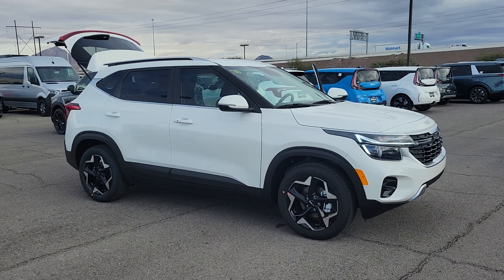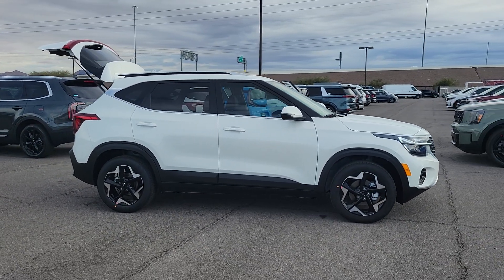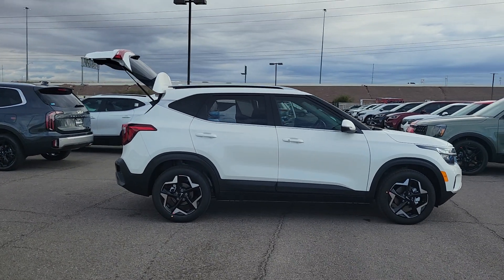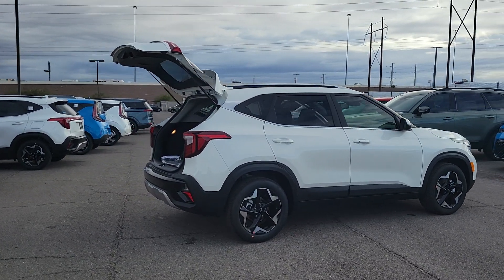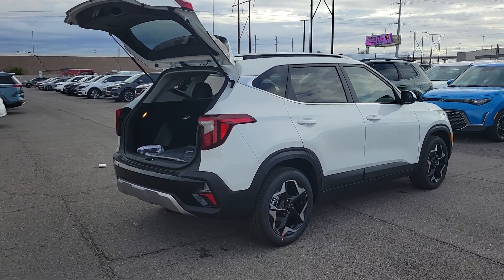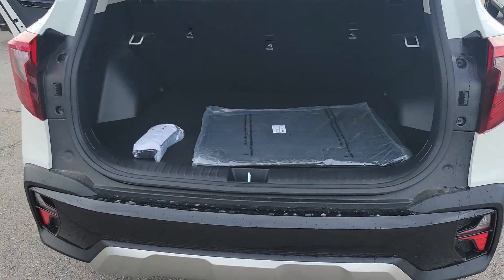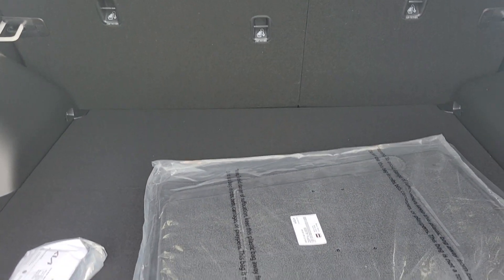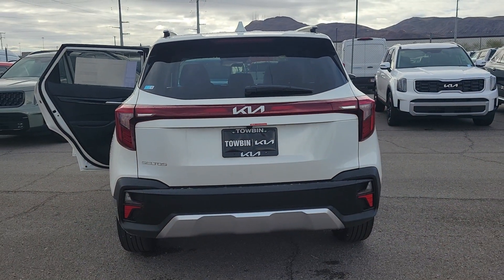2024 KIA SELTOS Henderson, Las Vegas, Bullhead City, Centennial, St George, NV N595078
Snow White Pearl New 2024 KIA SELTOS EX available in Henderson, Nevada at Towbin Kia. Servicing the Las Vegas, Bullhead City, Centennial, St George, NV area.

Towbin Kia
260 N Gibson Rd

2024 Kia Seltos EXbrbrOnline Pricing does not reflect additional Market Adjustment and Dealer Added Equipment. Connect with our online representatives for up to date pricing. Made to do More. Step into a confidence-inspiring vehicle that packs big design technology and versatility in a small SUV. Versatility at a value.brbrbrShop Local. Buy Online. Be Safe. Drive Happy. Towbin Kia is the number one Kia dealership in Las Vegas for a reason. We have the highest rated and reviewed customer service and the most convenient ways to shop for your New Kia or Used vehicle. Whether youre shopping online or in-store or need a friendly mechanic from our highly rated Service department - our mission is to make the process easy and enjoyable. We create happy customers for life! With Towbin Kia you get the best online experience without sacrificing the local friendly service from experts right here in your community. As your local Kia Dealership in Las Vegas we bring you the best online and in-person experience possible. Towbin Kia is offering exclusive Benefits to order or reserve a brand-new Kia. Rest assured Towbin Kia adds these protections specifically for you so you can have the peace of mind knowing you are protected throughout the entire buying process. 5 Reasons to Reserve Yours Now! Guaranteed Lowest Price Guaranteed 100% Incentive Protection Guaranteed 100% Satisfaction Guaranteed 100% Financing Guaranteed Delivery Dates Certain terms and conditions apply see Towbin Kias website under Pre Order Advantage to learn more about our program for you.brbr28/34 City/Highway MPGbrSnow White Pearl 4D Sport Utility 2.0L I4 MPI FWD IVT
Side Impact Beams,Dual Stage Driver And Passenger Seat-Mounted Side Airbags,Blind-Spot Collision-Avoidance Assist-Rear (BCA-R) Blind Spot,Forward Collision-Avoidance Assist (FCA),Collision Mitigation-Front,Driver Monitoring-Alert,Collision Mitigation-Rear,Tire Specific Low Tire Pressure Warning,Dual Stage Driver And Passenger Front Airbags,Curtain 1st And 2nd Row Airbags,Airbag Occupancy Sensor,Restricted Driving Mode,Rear Child Safety Locks,Outboard Front Lap And Shoulder Safety Belts -inc: Rear Center 3 Point, Height Adjusters and Pretensioners,Back-Up Camera,Heated Front Bucket Seats -inc: 8-way power drivers seat w/2-way power lumbar and 4-way manually adjustable front passenger seat,Driver Seat,Passenger Seat,60-40 Folding Bench Front Facing Manual Reclining Fold Forward Seatback Rear Seat,Manual Tilt/Telescoping Steering Column,Leather Steering Wheel,Front Cupholder,Rear Cupholder,Remote Releases -Inc: Mechanical Cargo Access and Mechanical Fuel,Cruise Control w/Steering Wheel Controls,Automatic Air Conditioning,HVAC -inc: Underseat Ducts and Console Ducts,Illuminated Glove Box,Driver Foot Rest,Full Cloth Headliner,Leatherette Door Trim Insert,Interior Trim -inc: Colored Instrument Panel Insert, Piano Black Door Panel Insert, Piano Black/Metal-Look Console Insert and Metal-Look Interior Accents,Leather/Metal-Look Gear Shifter Material,Day-Night Rearview Mirror,Driver And Passenger Visor Vanity Mirrors w/Driver And Passenger Illumination, Driver And Passenger Auxiliary Mirror,Full Floor Console w/Covered Storage, Mini Overhead Console and 1 12V DC Power Outlet,Front Map Lights,Fade-To-Off Interior Lighting,Full Carpet Floor Covering,Carpet Floor Trim,Cargo Area Concealed Storage,Cargo Space Lights,Integrated Navigation System w/Voice Activation,Tracker System,Instrument Panel Bin, Driver / Passenger And Rear Door Bins,Delayed Accessory Power,Redundant Digital Speedometer,Outside Temp Gauge,Digital/Analog Appearance,Manual Adjustable Front Head Restraints and Ma